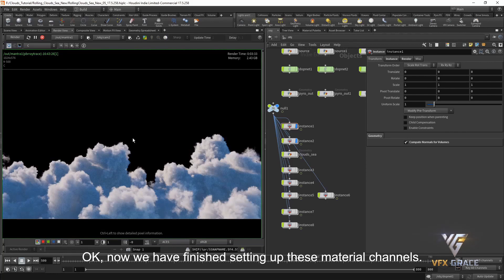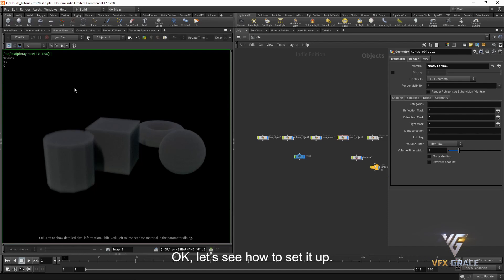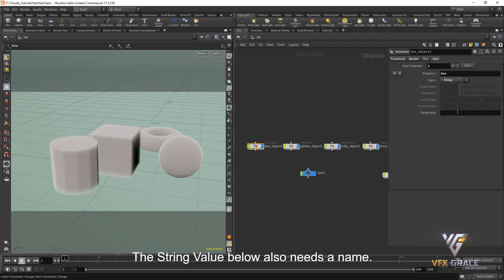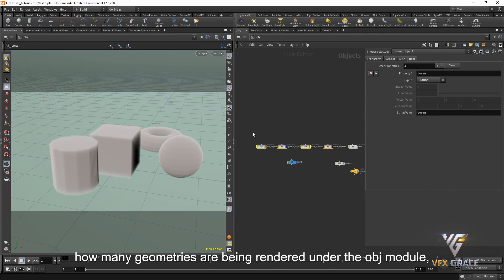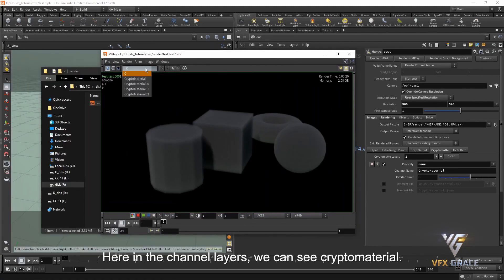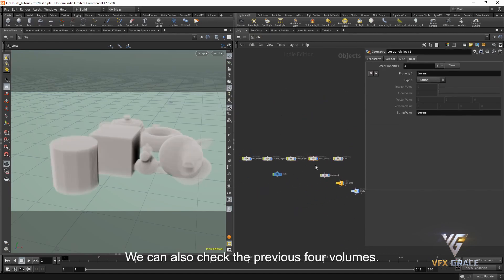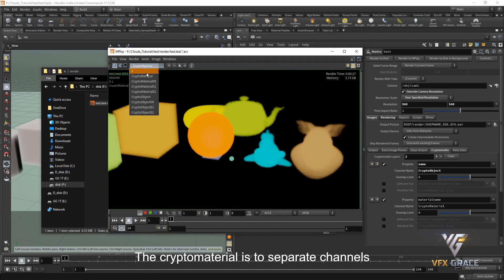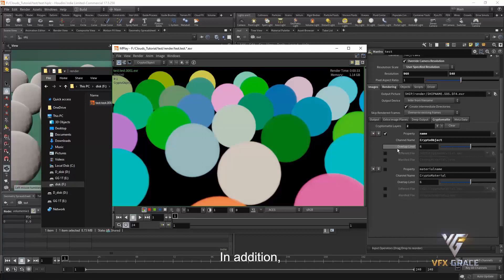Houdini Tutorial | Realistic Dynamic Clouds | Cryptomatte Customization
This is part of Houdini Realistic Dynamic Cloud tutorial. In this video I will share with you on how to quickly and flexibly set up Cryptomatte channels, which can help you add more details in compositing.

If you are interested in this tutorial, you can register on our and install the Teachable App on your IOS device and then log in. You can not only watch them online, but also download them. And you can watch the first two minutes of the tutorial for free. There are project files of two study cases. Our lecturer will respond to you.